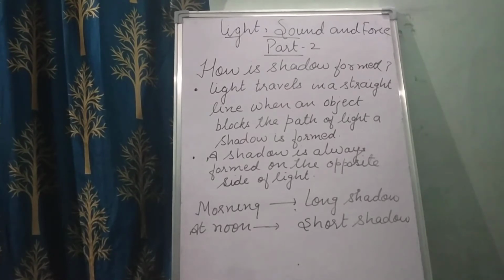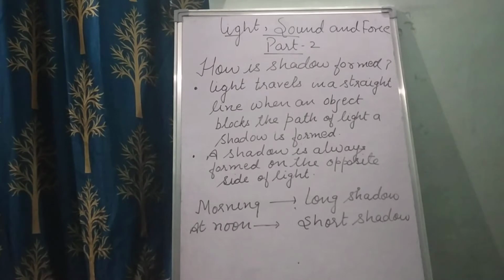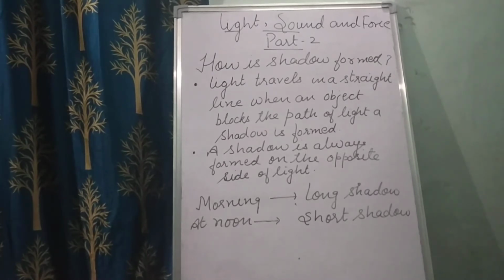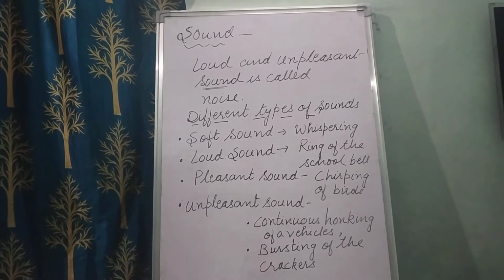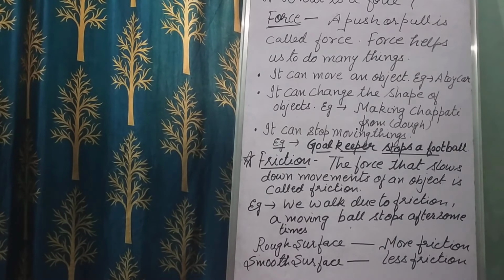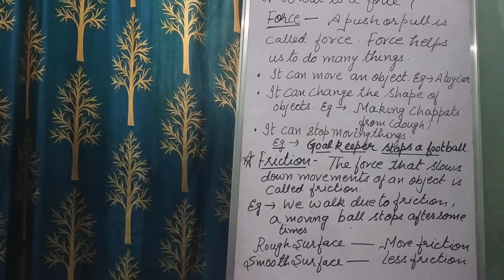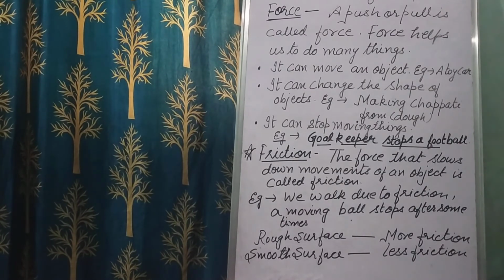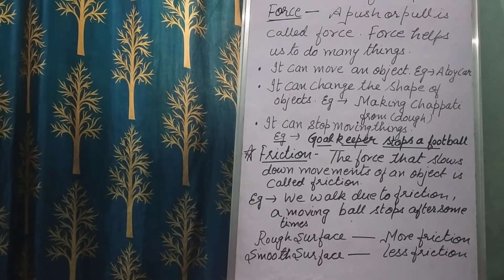Light ,Sound and Forc (Part -2) ( 3A ,3C and 3D) PSR